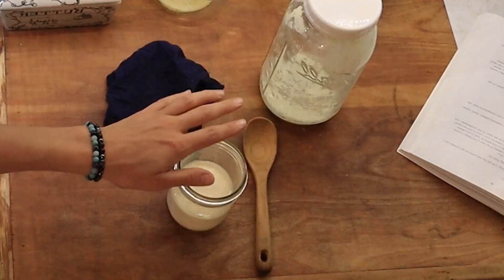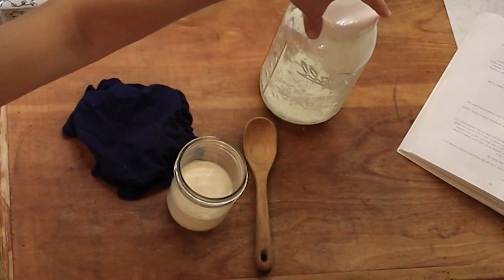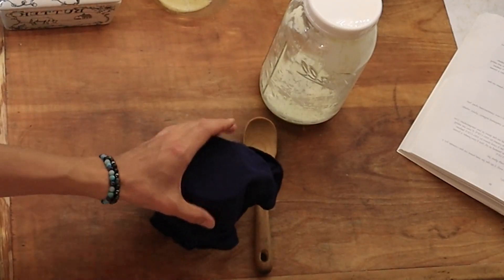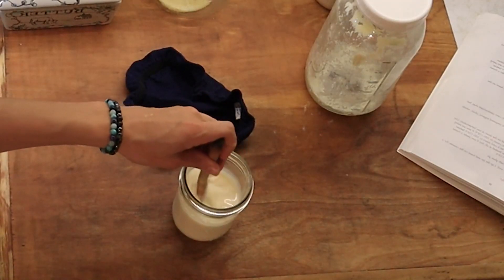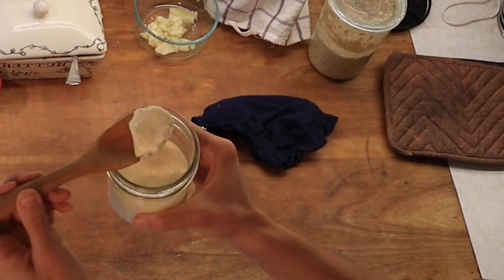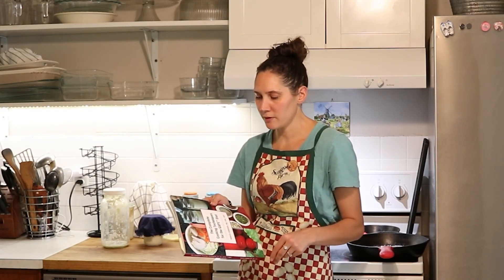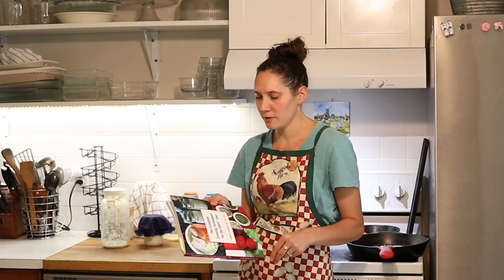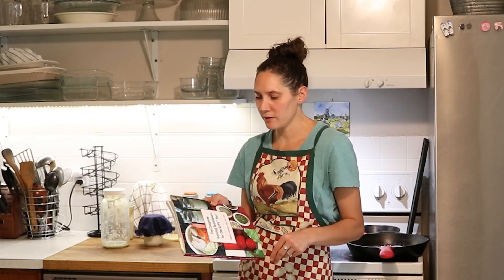How to Make Cultured Cream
⬇⬇⬇Click “SHOW MORE“ for more info⬇⬇⬇
Today I'm showing you my favorite way to make cultured cream, and sharing three other ways to make it. This is my favorite method for making cultured cream for Nourishing Traditions or the GAPS diet.

🐝 SHOP THIS VIDEO:
Kefir grains
Yogurt starter
Yogurt maker

-Marisa 🐝